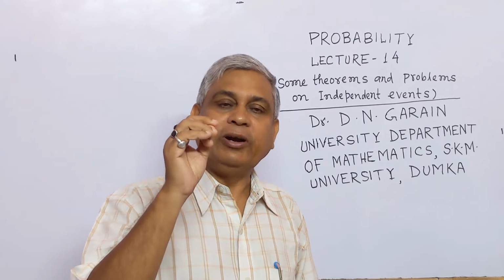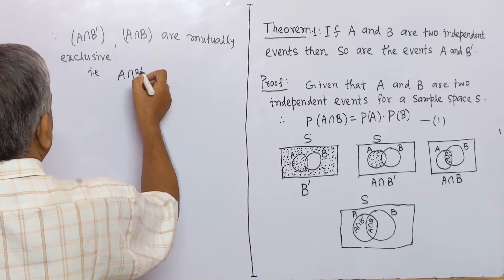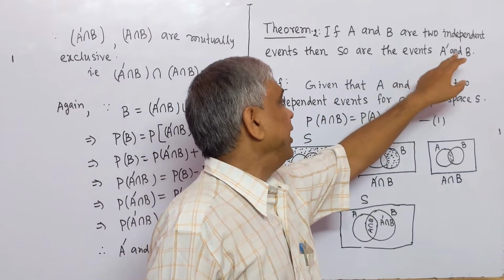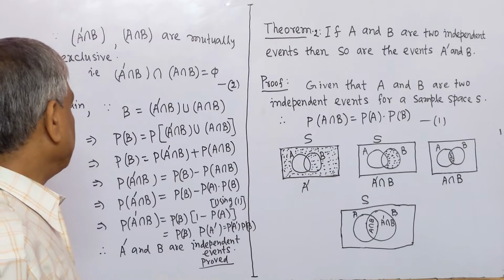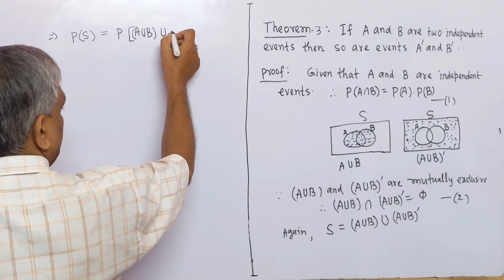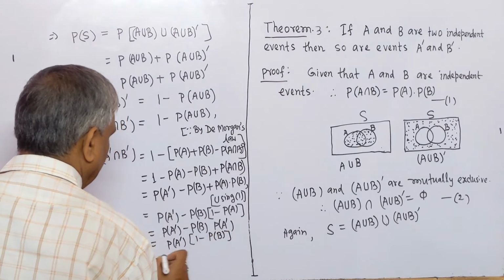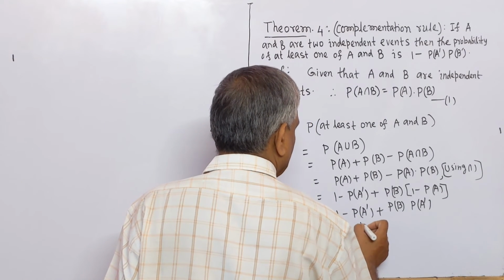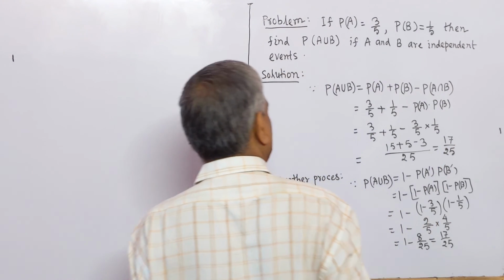Probability, Lec.- 14(Some Theorems & Problems on Independent Events), by Dr.D.N.Garain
This lecture contains the proofs of some theorems on Independent events of  probability theory. Also, some problems on independent events have been solved.